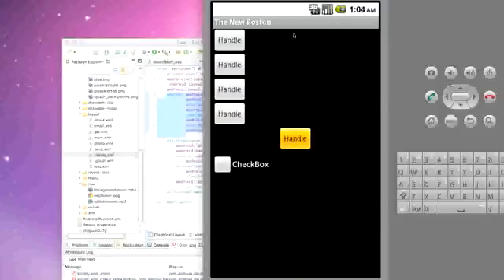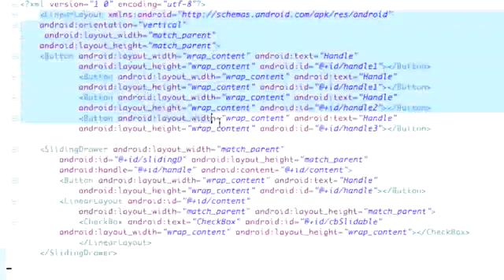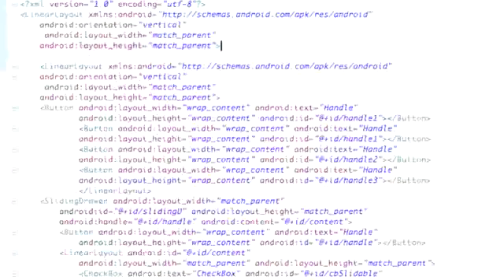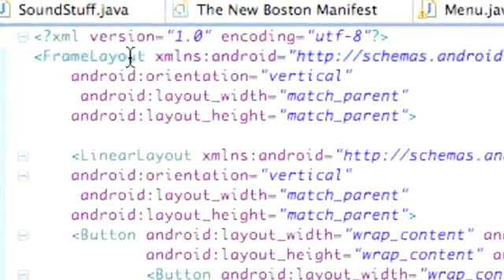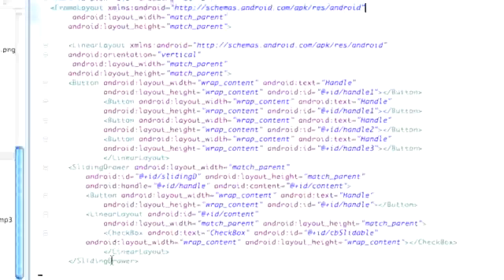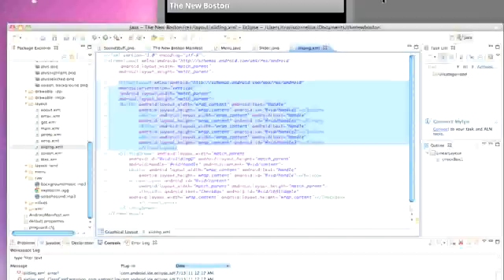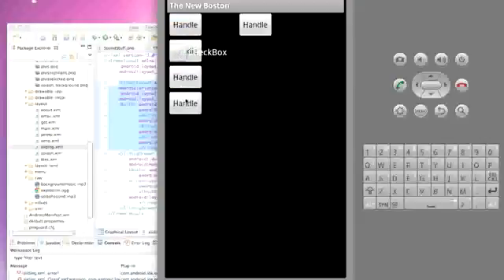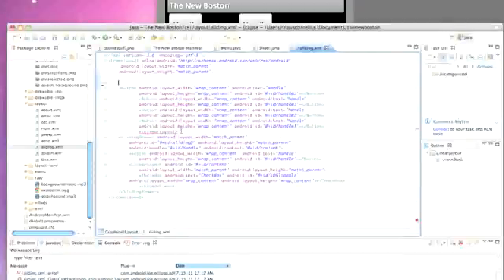Android Application Development Tutorial 82 Introduction to the FrameLayout